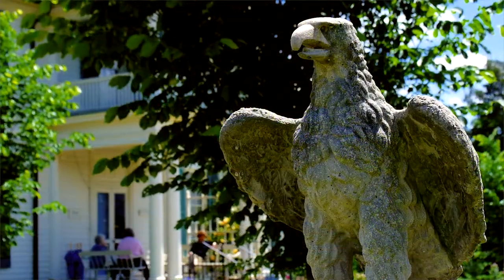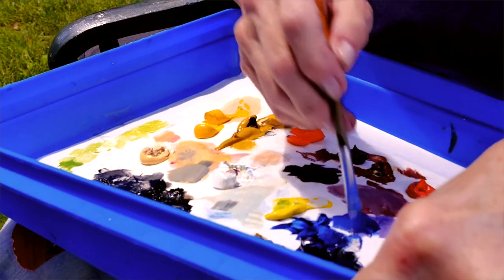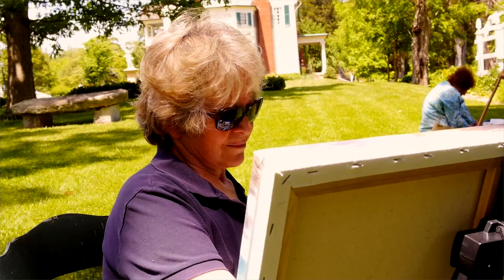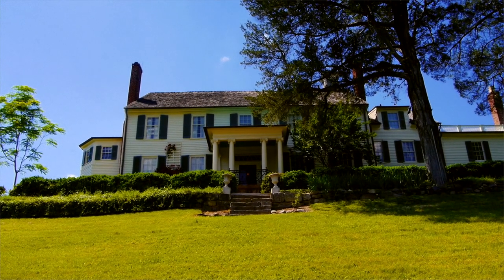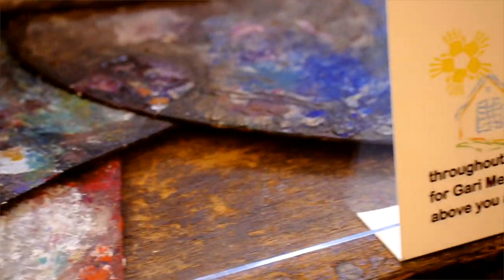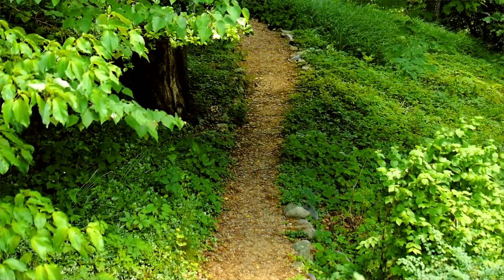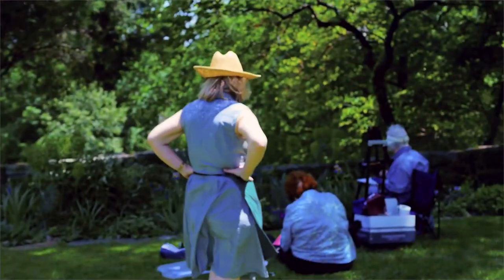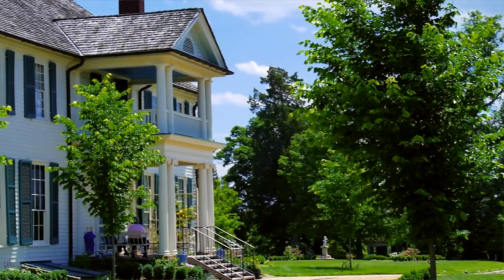Stafford County - Gari Melchers Home & Studio at Belmont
A National Historic Landmark, Gari Melchers Home and Studio is one of just 30 of America’s most significant artists’ spaces included in the National Trust for Historic Preservation’s Historic Artists’ Homes and Studios consortium.

The Museum Shop is the official home of the Stafford County Visitor Center, where visitors can find information about Stafford County attractions, restaurants, hotels and other amenities.

The natural beauty of Belmont provides endless inspiration to contemporary artists and visitors of all ages.